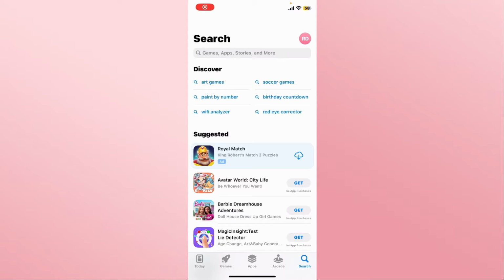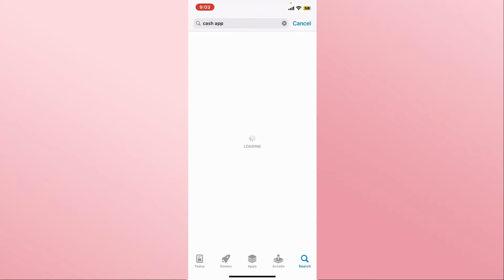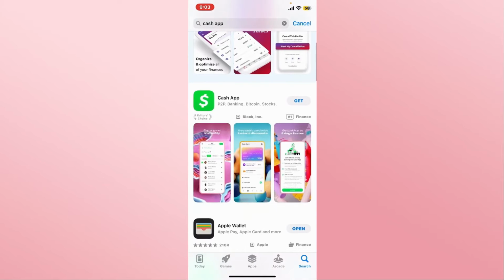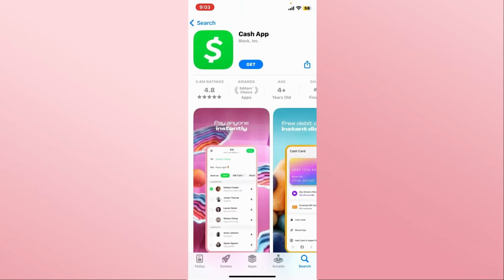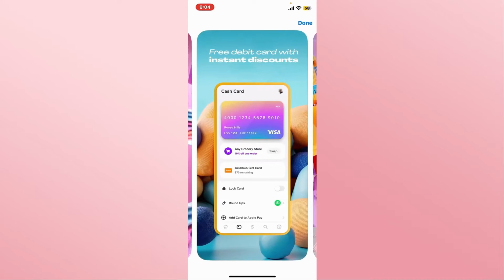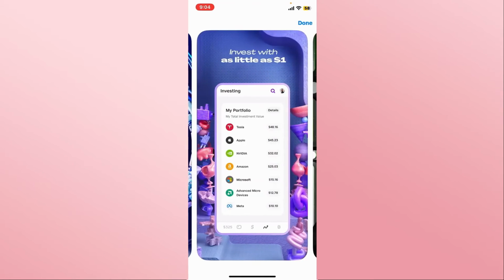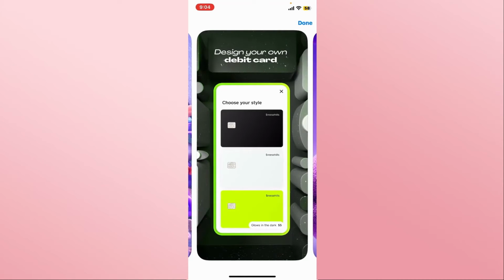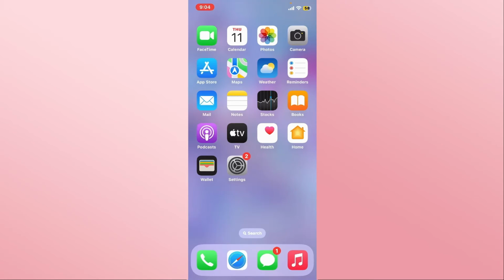How to Download Cash App on IOS? Install the Cash App on Android 2024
Join millions who are revolutionizing the way they handle money with Cash App! In our tutorial, we'll walk you through the simple process of downloading Cash App on iOS devices, empowering you with a convenient way to send, receive, and manage your finances.